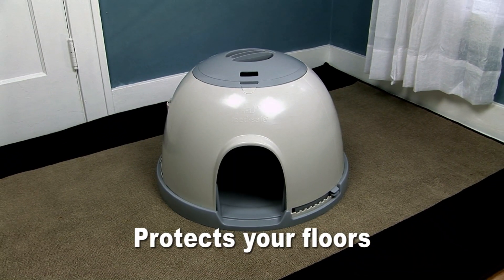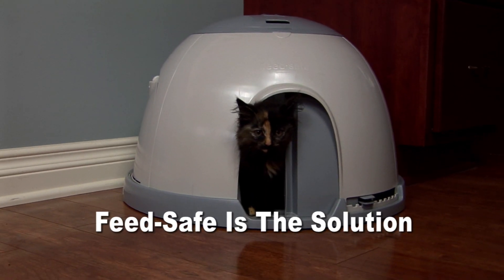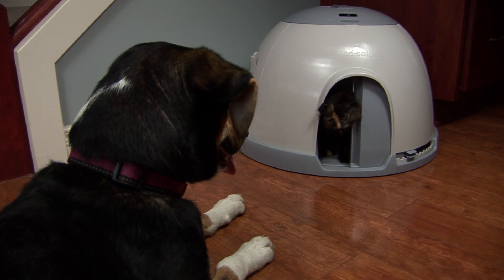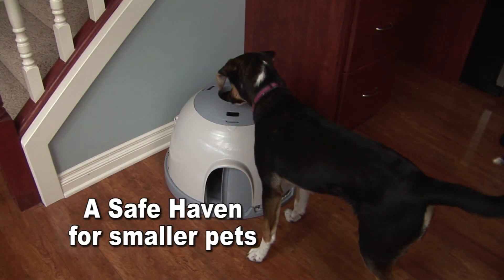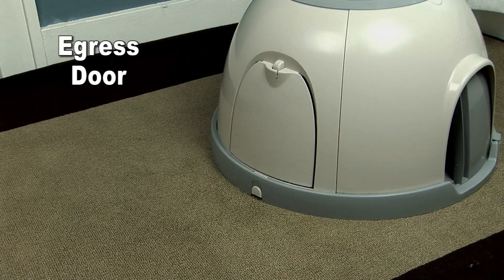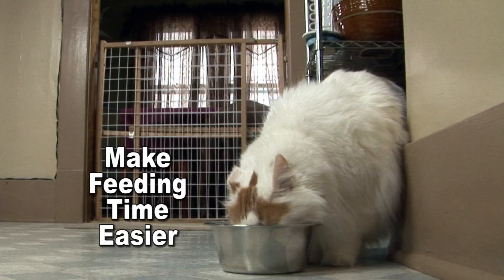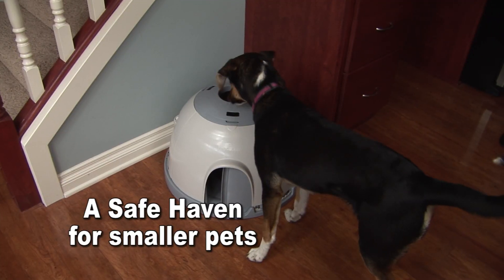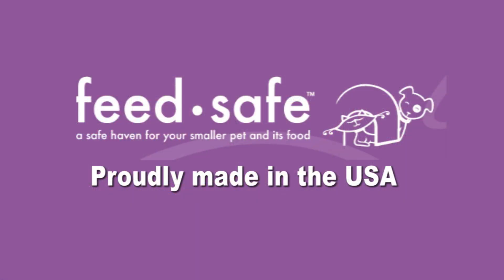Feed-Safe: A safe haven for your smaller pet and its food.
Feed-Safe: A safe haven for your smaller pet and their food.